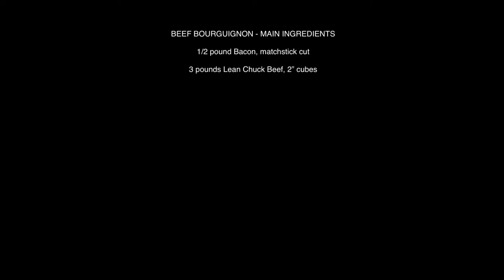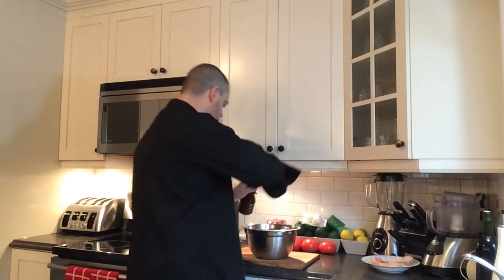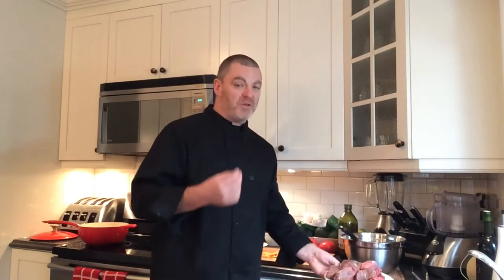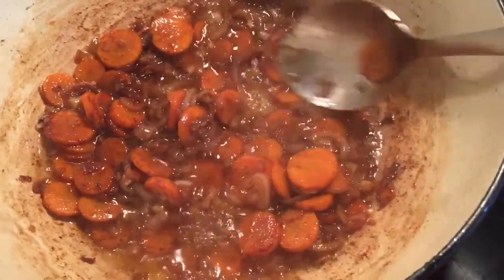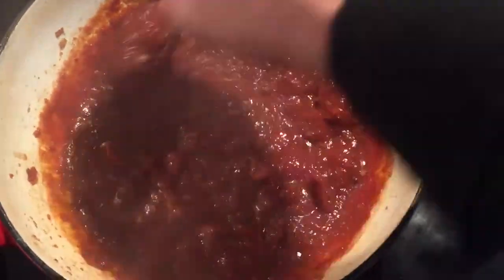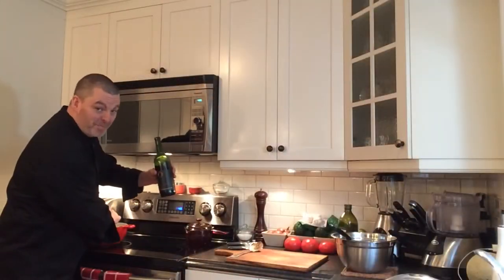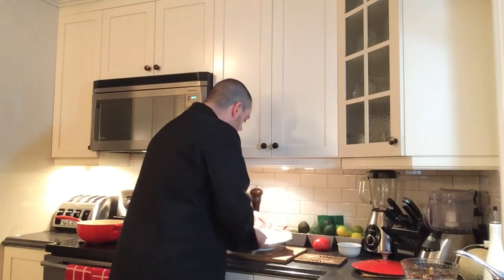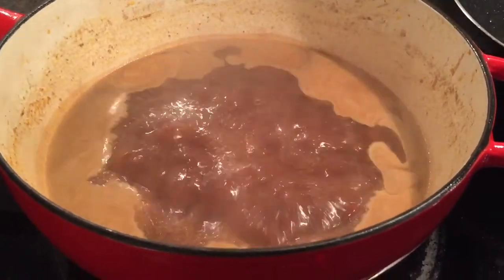Stovetop Beef Bourguignon Recipe - A Delicious French Classic!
INGREDIENTS
- 1/2 pound Bacon, matchstick cut
- 3 pounds lean Chuck Beef, 2" cubes
- 1/4 cup Dairy Free Margarine
- 2 Carrots, peeled & thinly sliced
- 6 French Shallots, peeled & thinly sliced
- 4 Garlic Cloves, peeled & finely chopped
- 2 tbsp Corn Flour
- 2 tbsp Tomato Paste
- 1 bottle of Red Wine
- 2 cups Mushroom Broth
- 2 Bay Leaves
- 5 or 6 sprigs of Fresh Thyme

OPTIONAL INGREDIENTS
- 2 pounds of Mushrooms, medium dice (optional)
- 3 pounds of Roasted Potatoes

BEEF BOURGUIGNON INSTRUCTIONS
STEP 1: Warm mushroom broth in a small saucepan over low heat

STEP 2: Heat a large Dutch oven over medium heat on the stovetop

STEP 3: Add a tbsp of olive oil to the Dutch oven

STEP 4: Add matchstick-cut bacon to the hot Dutch oven and cook stirring for around 7 minutes until just cooked

STEP 5: Pat dry all the beef cubes with paper towel

STEP 6: Place dry beef cubes in a clean bowl and season well with salt and freshly ground black pepper

STEP 7: Transfer cooked bacon to a separate medium bowl and set aside

STEP 8: Increase heat under your Dutch oven to medium-high

STEP 9: In small batches, brown seasoned beef cubes in the bacon fat for around 1 minute per side

STEP 10: Transfer the browned beef cubes to your bacon bowl as they are complete

STEP 11: Remove Dutch oven from heat and reduce burner to medium

STEP 12: Carefully spoon out the remaining bacon fat to a heat safe bowl, the set the grease aside to dispose of safely once it has cooled

STEP 13: Peel & slice the carrots and shallots

STEP 14: Return Dutch oven over the medium heat burner

STEP 15: Add margarine to the Dutch oven

STEP 16: Once melted, add sliced carrots & onions to the margarine

STEP 17: Using a sturdy spoon, stir the vegetables while scraping the bottom of the pan to slowly de-glaze all the delicious browning from your meat & bacon process

STEP 18: While vegetables are cooking, finely chop your garlic

STEP 19: Once the vegetables are just starting to brown (around 5 minutes), add the chopped garlic to the carrots & onions and cook, stirring, for another minute

STEP 20: Add corn flour to the vegetables and continue stirring, cooking for another minute or two

STEP 21: Add tomato paste to the vegetables and continue stirring, cooking for another minute or two

STEP 22: Slowly add 1/3 of the red wine to the vegetables, stirring vigorously with a small whisk to completely de-glaze the pan

STEP 23: Gently add remaining wine to the mixture

STEP 24: Return beef, bacon & any juices to the Dutch oven

STEP 25: Gently press down the beef cubes into the red wine broth

STEP 26: Add any mushroom broth if necessary to cover the beef cubes in liquid

STEP 27: Add bay leaves and thyme sprigs to the pot

STEP 28: When the broth comes to a gentle boil, reduce heat to low, cover and let simmer for 4 hours

OPTIONAL MUSHROOM INSTRUCTIONS

STEP 29: Two hours before the beef is done, clean and chop the mushrooms into a medium dice

STEP 30: Warm a large non-stick skillet over medium-high heat

STEP 31: Add 2 to 3 tbsp of dairy free margarine to the hot skillet

STEP 32: Add mushrooms to the skillet

STEP 33: Season generously with salt & pepper

STEP 34: Stir occasionally to help cook off the moisture coming from your mushrooms, around 5 to 10 minutes

STEP 35: Once the liquid has fully evaporated, saute for an additional 2 to 3 minutes until the mushrooms are just beginning to brown

STEP 36: Transfer to a clean bowl and set aside

OPTIONAL POTATOES INSTRUCTIONS

STEP 37: An hour before the beef is done, make my delicious oven-roasted potatoes recipe to serve along with the final product

MAIN INSTRUCTIONS CONTINUED

STEP 38: When 4 hours has elapsed, transfer the beef, bacon and all solids from the Dutch oven to a large oven-safe platter

STEP 39: Cover with tin-foil and keep warm in the oven set at the lowest temperature possible, or the 'keep warm' setting if available

STEP 40: Increase heat under the Ducth oven to medium high

STEP 41: Reduce the broth for around 7 or 8 minutes to thicken slightly

STEP 42: Remove beef platter from the oven

STEP 43: Add mushrooms to the beef platter

STEP 44: Pour half the wine broth over your beef & mushrooms (or as much as will fit in the platter without spilling)

STEP 45: Pour the remaining broth through a sieve into a large gravy boat

STEP 46: Garnish the platter with roasted potatoes